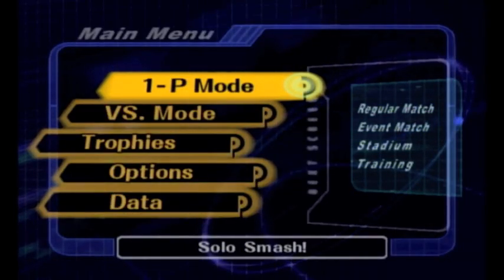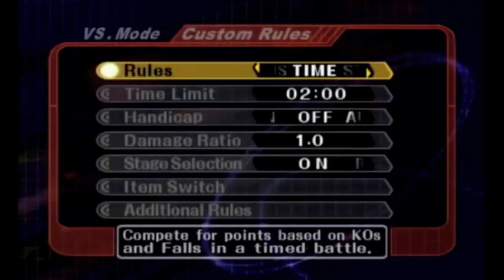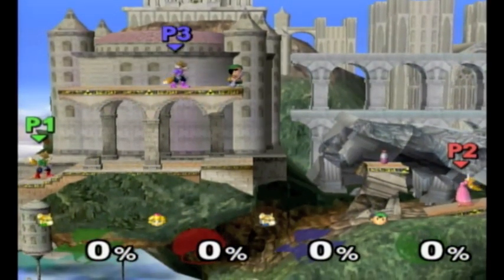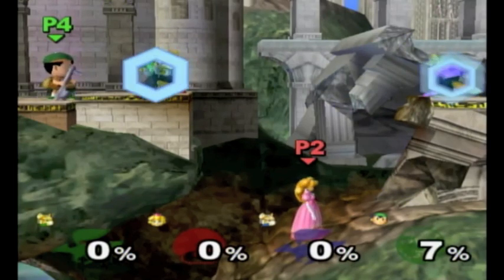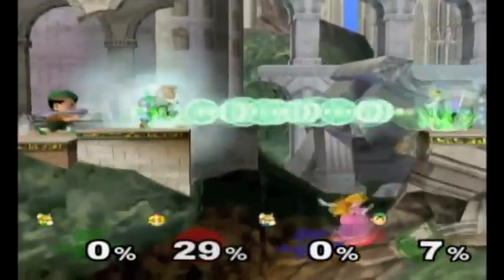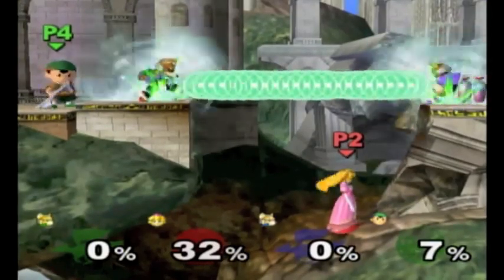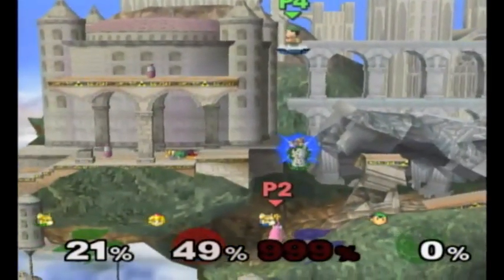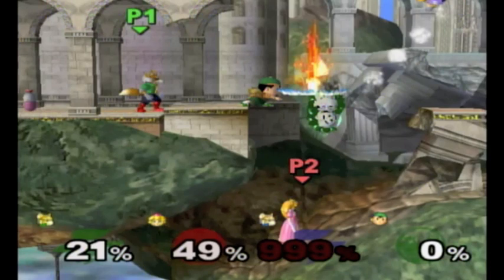Super Smash Bros. Melee | Super Scope + Black Holes Glitches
Zac rocks.